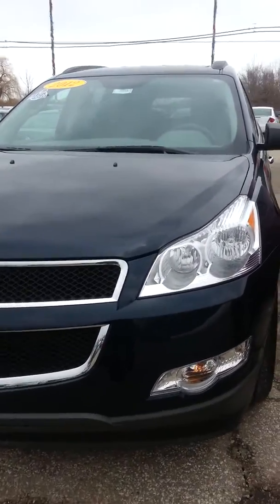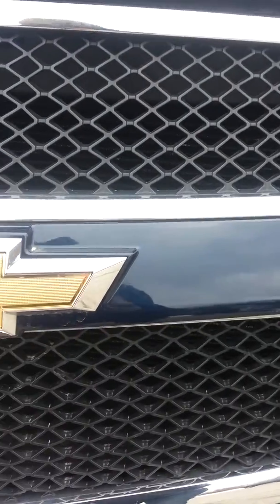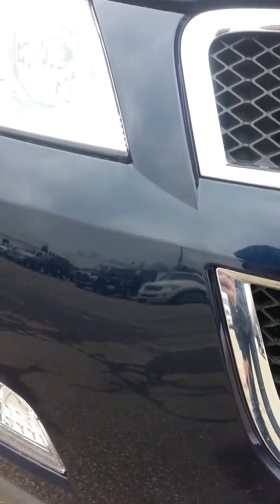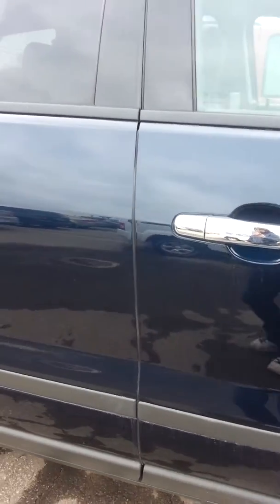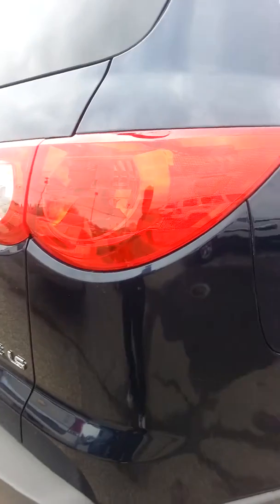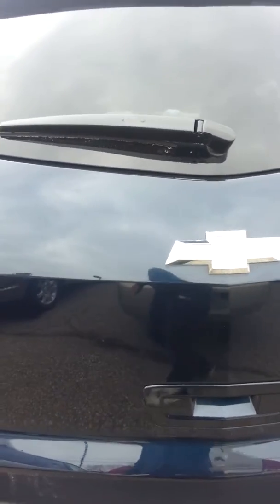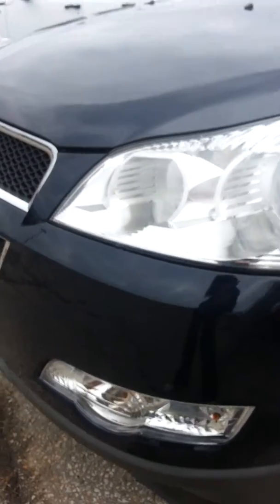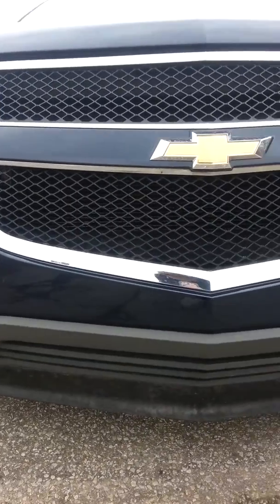2012 Chevrolet Traverse with low miles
Struggling to find a time to make it in to the dealership, no problem. We'll send the vehicle to you for you to test drive FREE of charge! We deliver anywhere in Michigan, or meet you at the border.